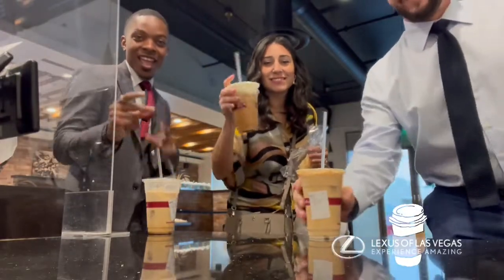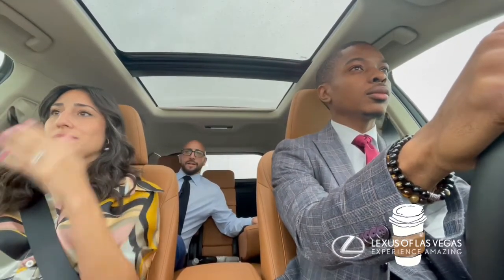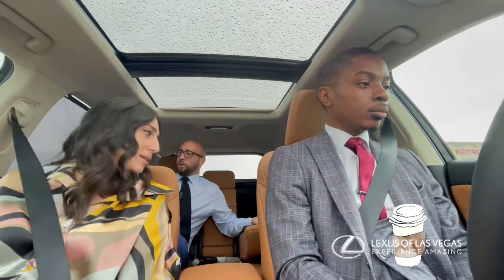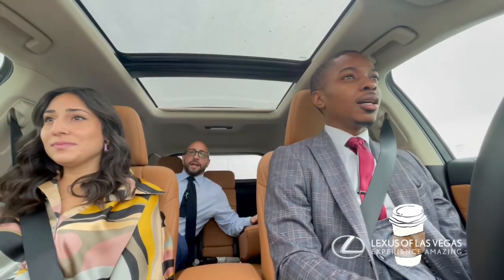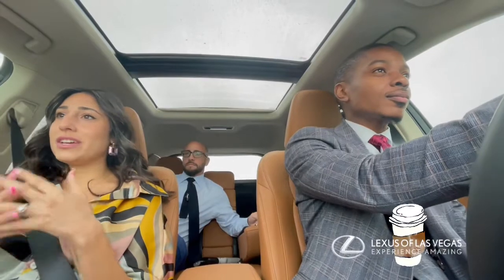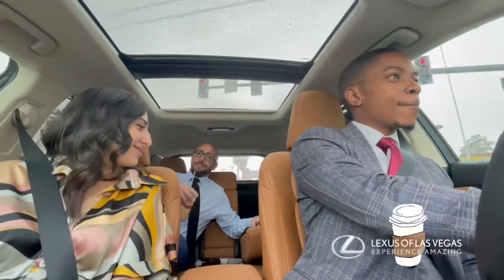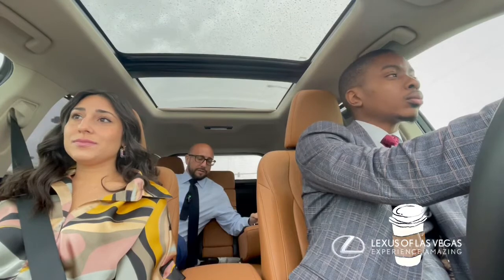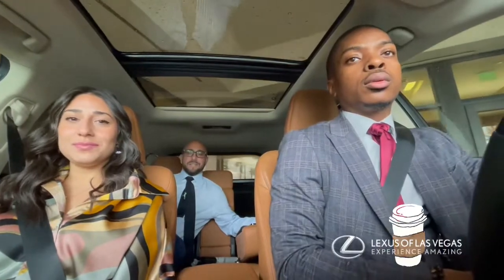Saturday Coffee Run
The Saturday Coffee Run with the Lexus of Las Vegas Social Media Team. Check out the cars and Join the conversation with the team.